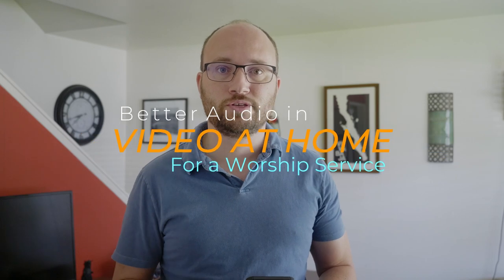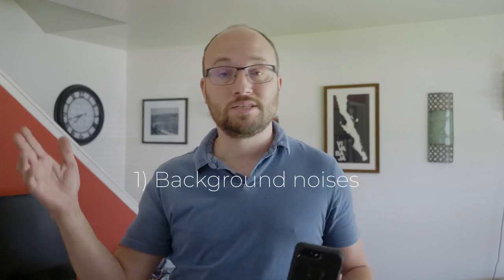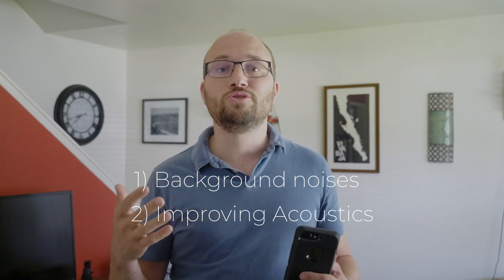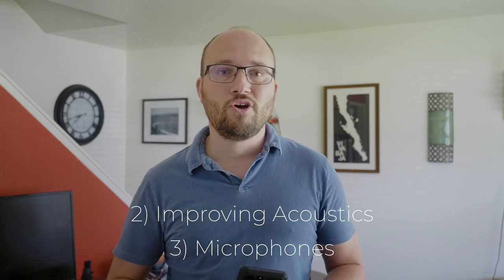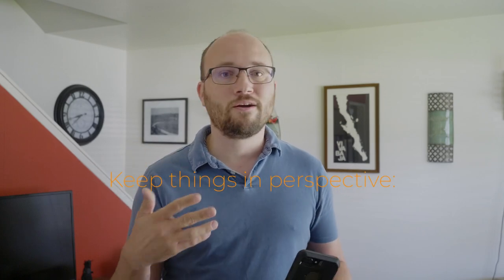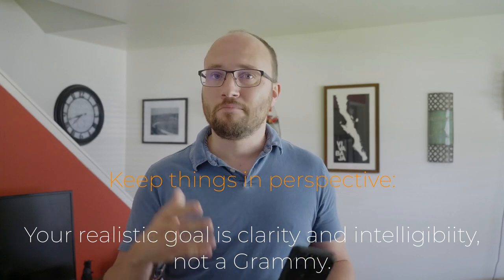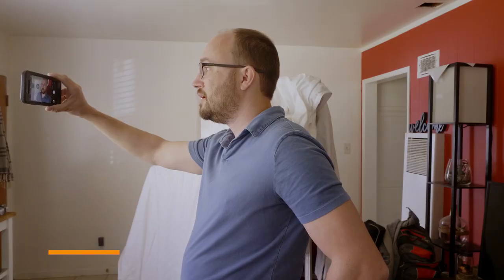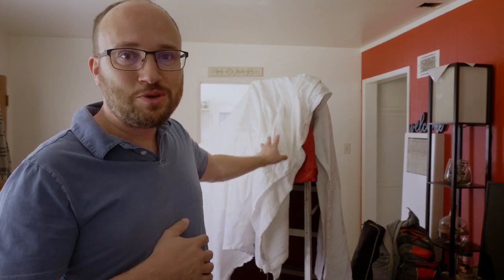2: Audio Tips for Recording A Worship Service at Home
Lots of us are recording portions of our worship services at home, on cell phone cameras. These recordings will sound like they were recorded in professional studios. How can we get good results in our home?

This tutorial discusses 3 topics: background noises, acoustics in your house, and microphones.

Hopefully, this video also helps you gain perspective on the goals you're trying to achieve.